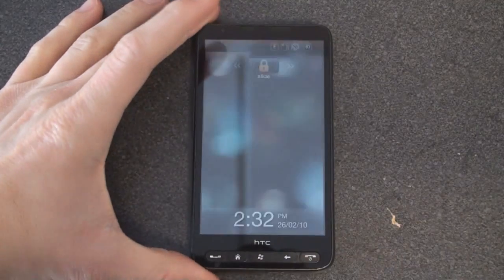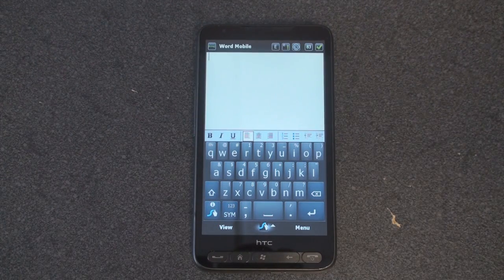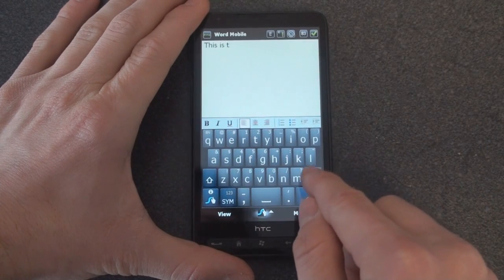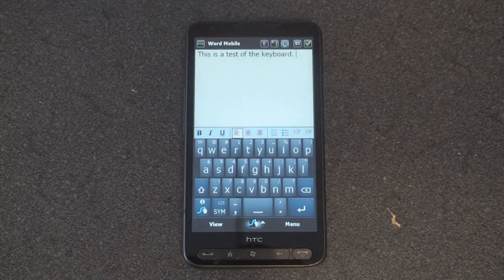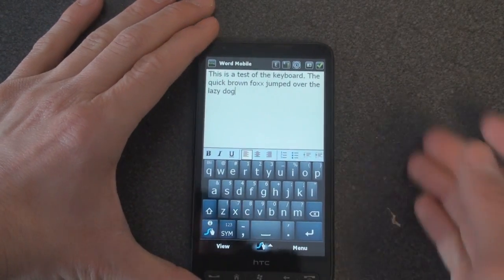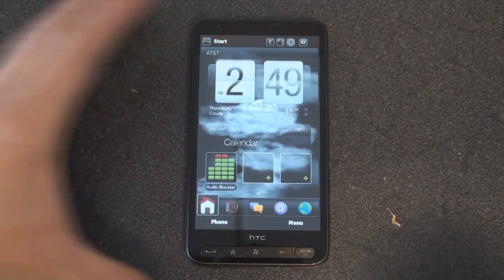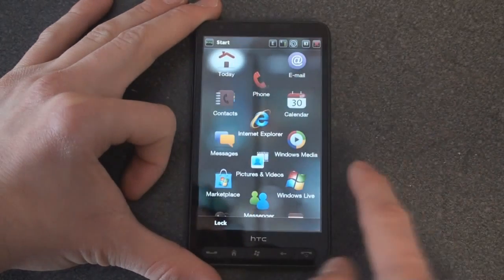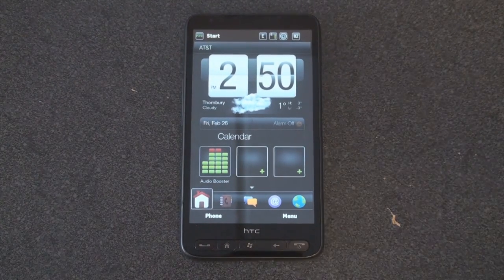HTC HD2 Swype Demo | Pocketnow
Here's a demo of the Swype keyboard application that is coming to the HTC HD2 on T-Mobile